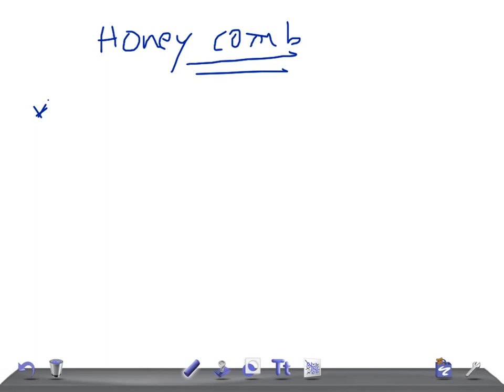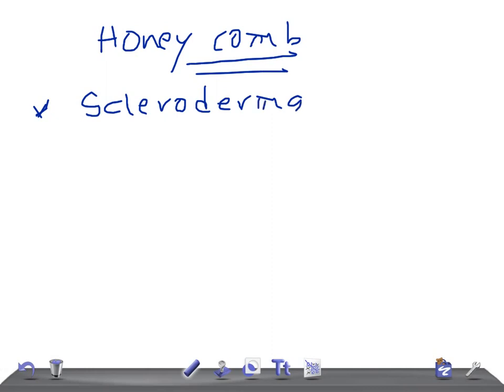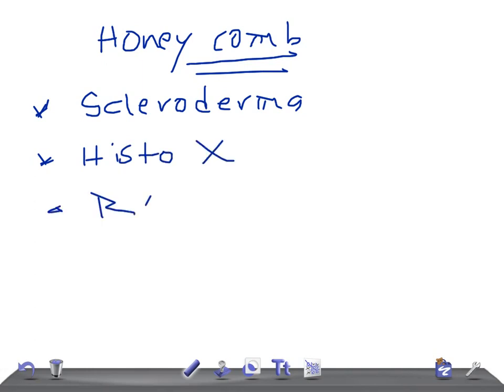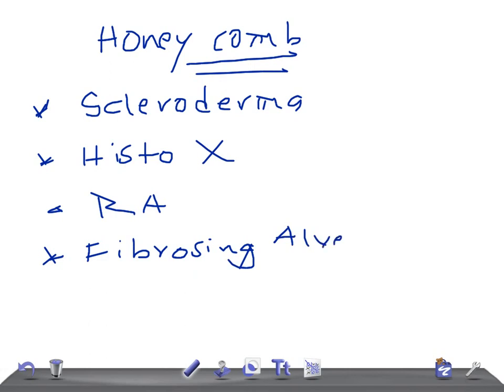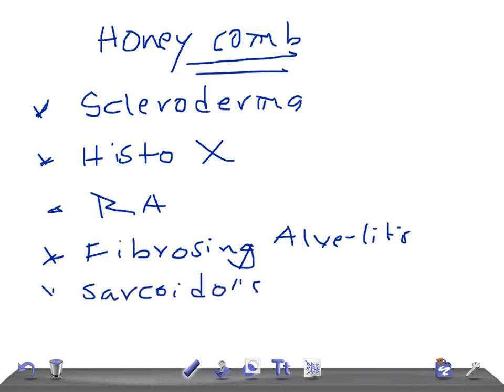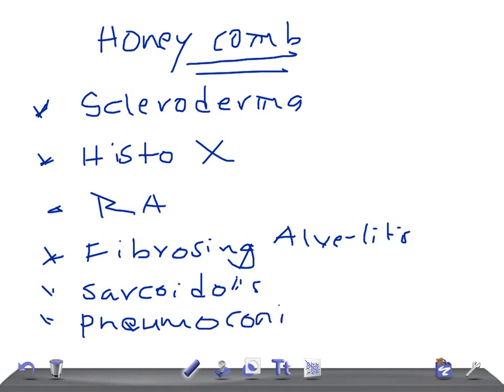QUICK RADIOLOGY: Honeycomb appearance on x ray